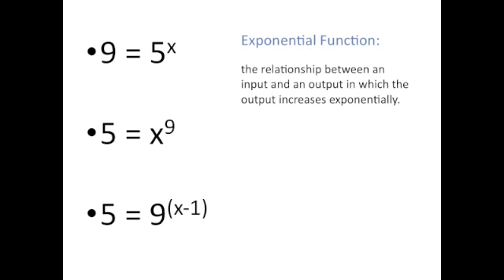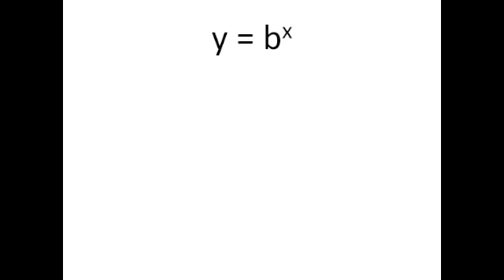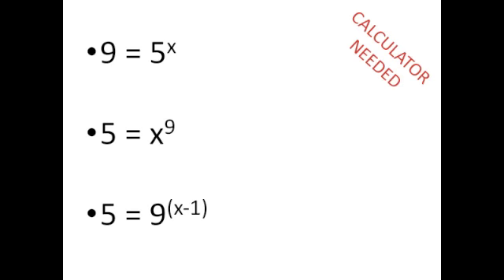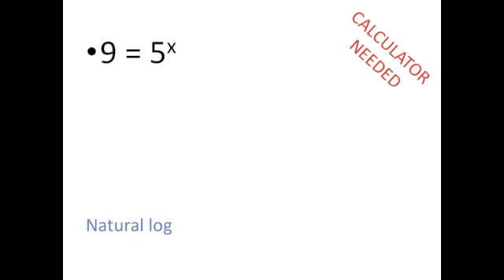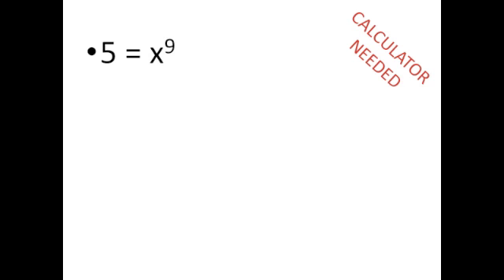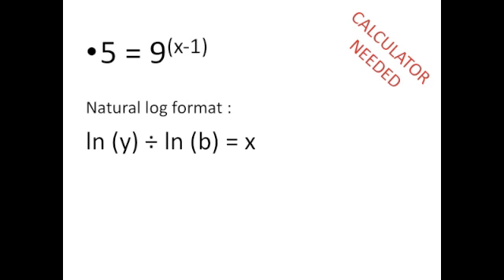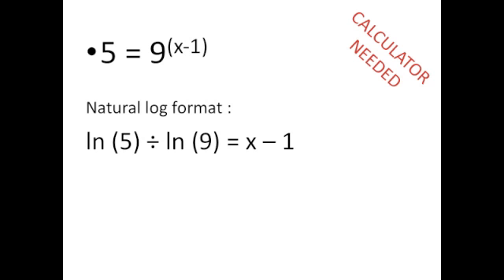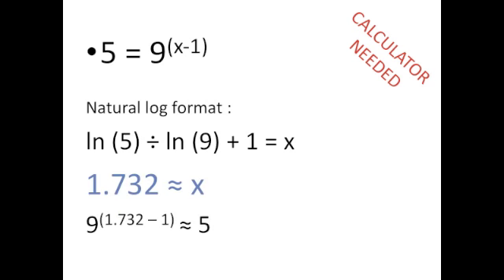Unit 6 V-Log